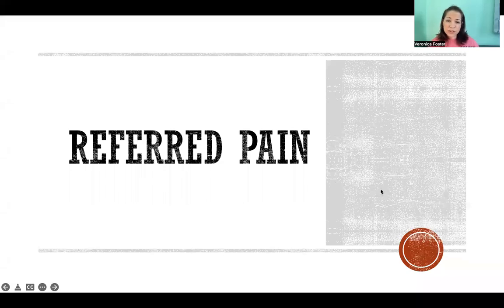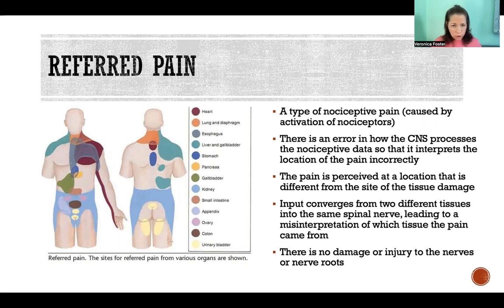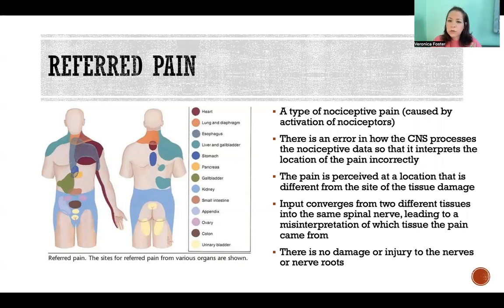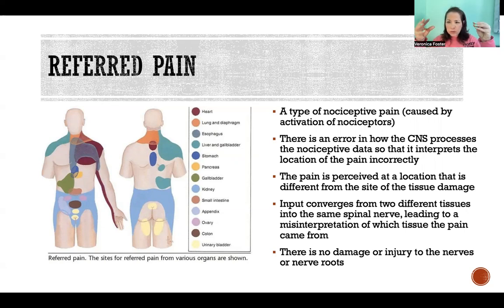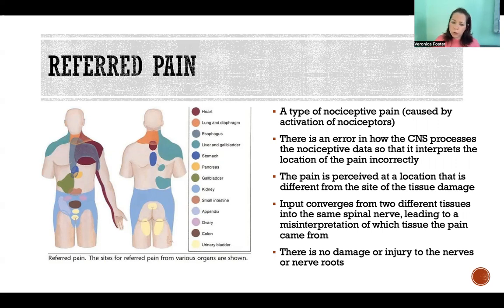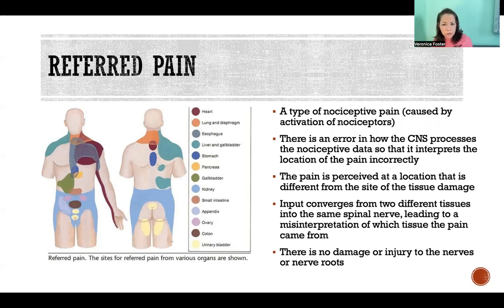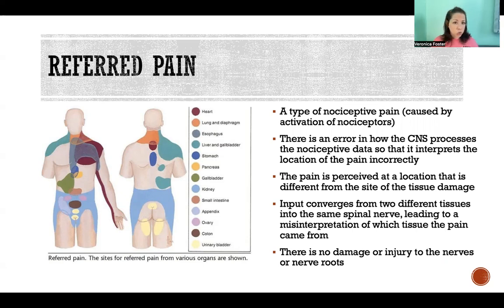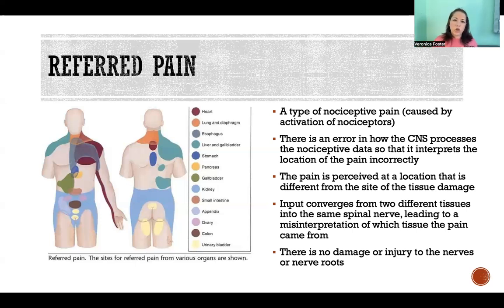Referred Pain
Referred Pain: Nociceptive pain, Nociceptors, Tissue injury or damage, Central nervous system, Processing error, Spinal cord, Brain, Nerve pathways, Pain is perceived in the wrong location, No damage or injury to the nerve or nerve roots, Misinterpretation of where the tissue damage actually is, Orthopedic injuries, Anatomy and physiology, Nervous system, Pathology